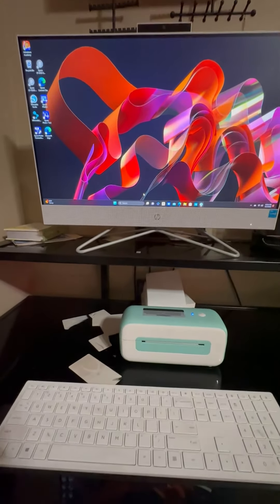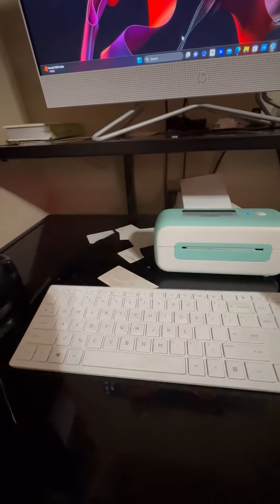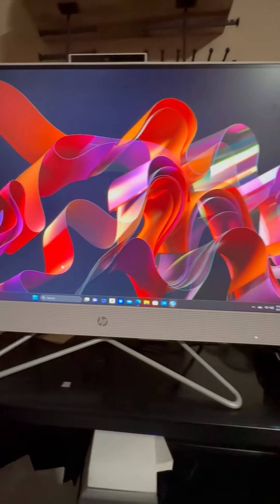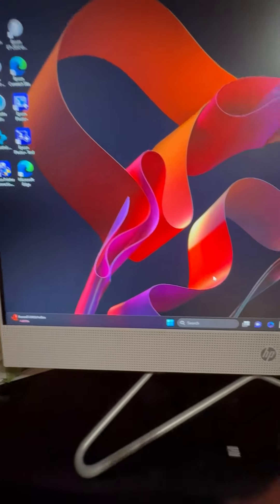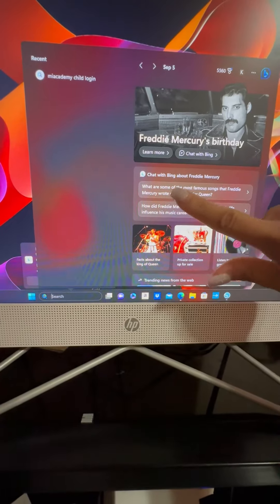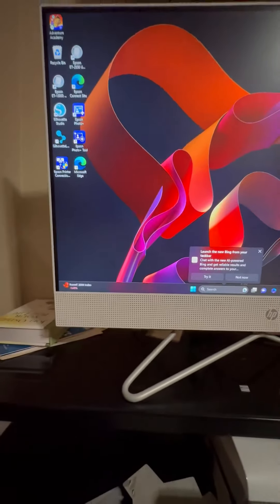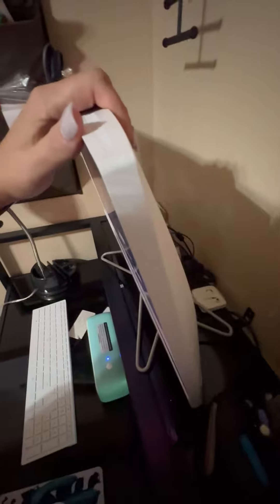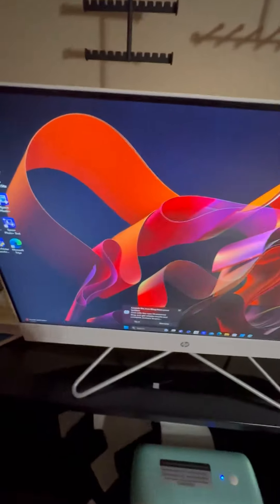24" All-in-One Desktop Computer, amazon shopping | link is mentioned 👇